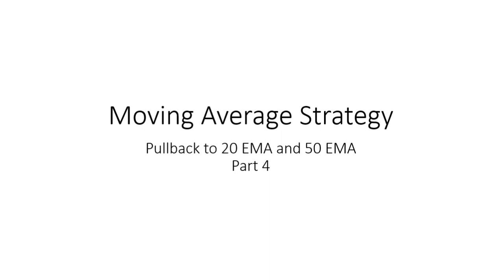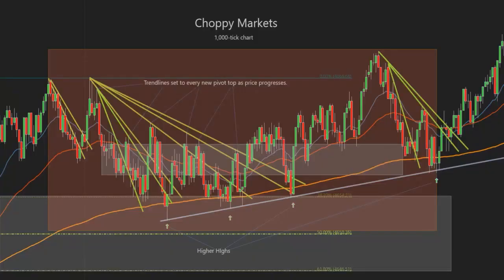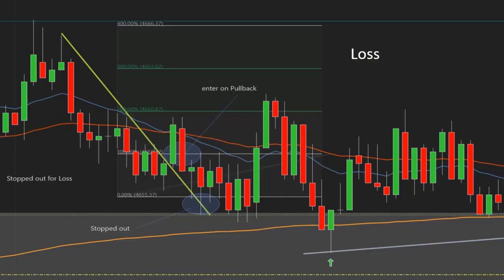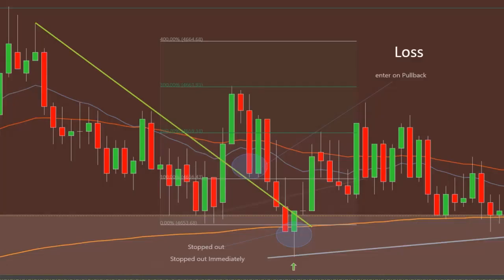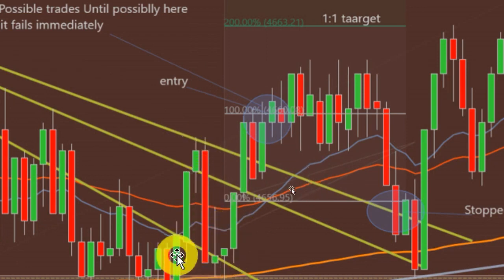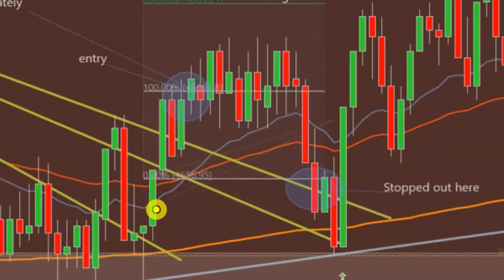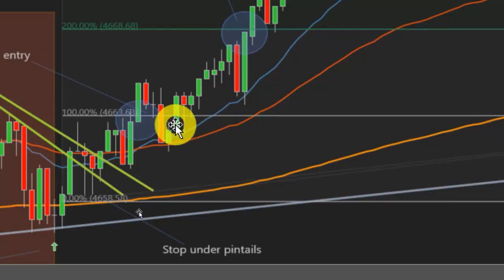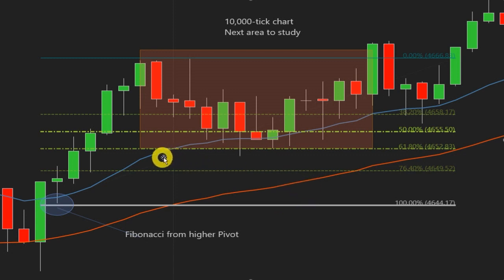Trendline Strategy using Moving Averages Difficult Markets Part 4